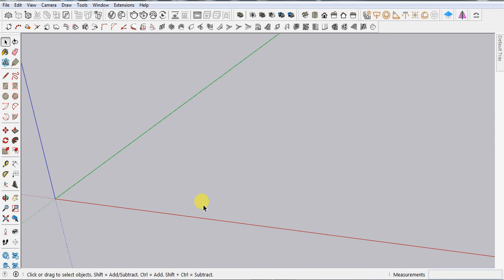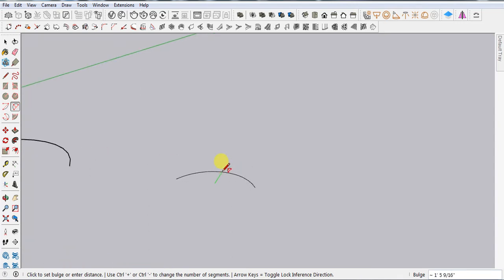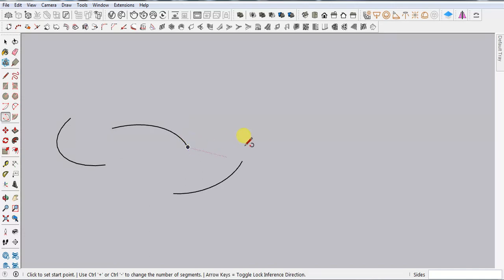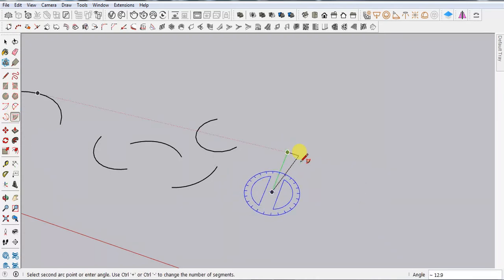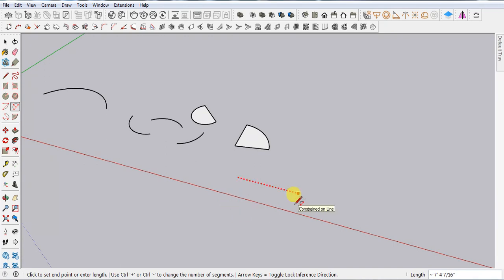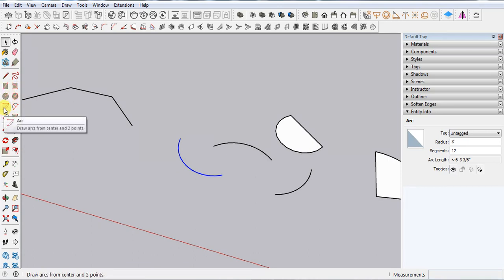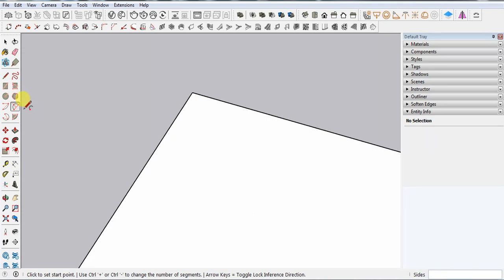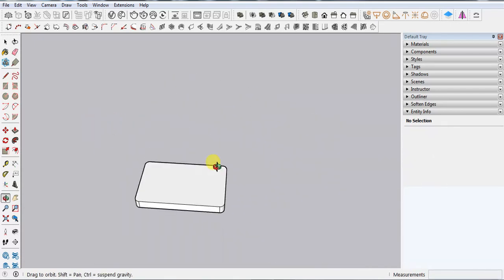How to use Arc Tool in Sketchup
In this Video I am going to explain you, How to Draw an Arc across a corner in SketchUp